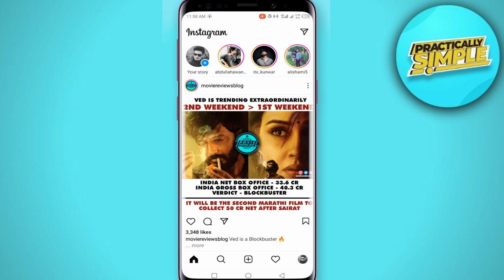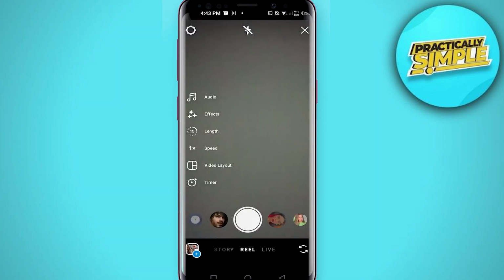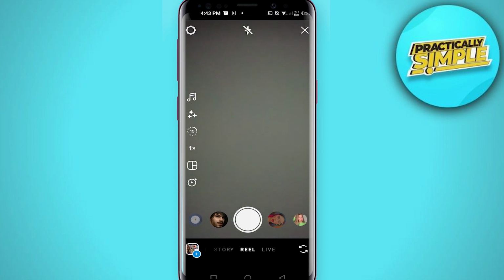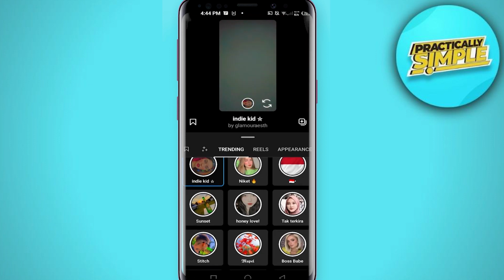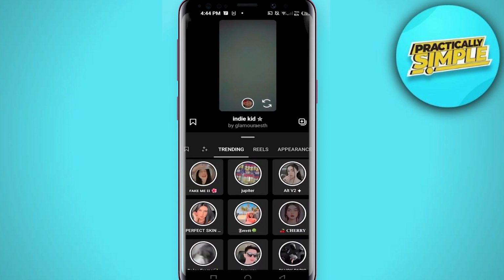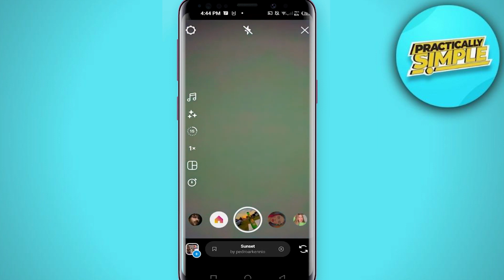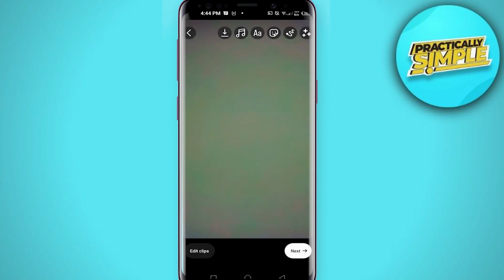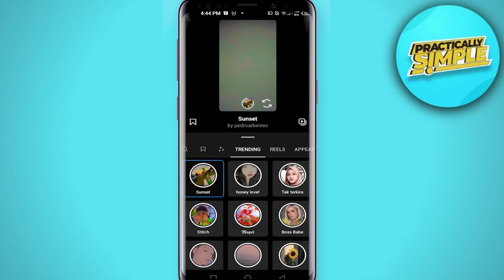How to Find Trending Filters for Instagram Reels - 2023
If you want to Find How to Find Trending Filters for Instagram Reels but don't know how to do it, then this tutorial is for you!

In this tutorial, I'm going to show you How to Find Trending Filters for Instagram Reels.